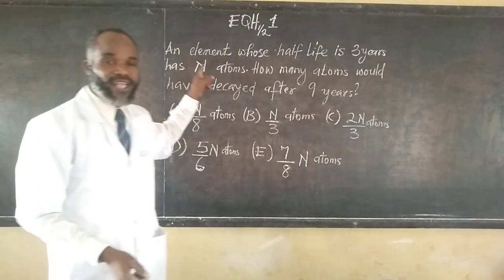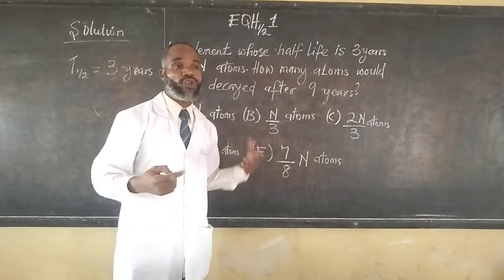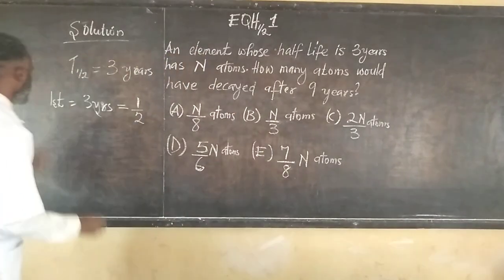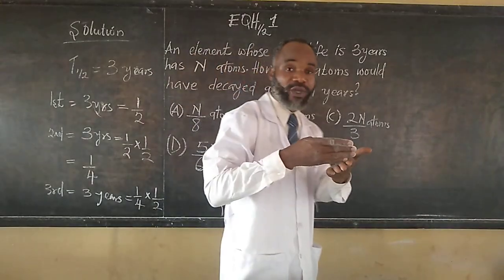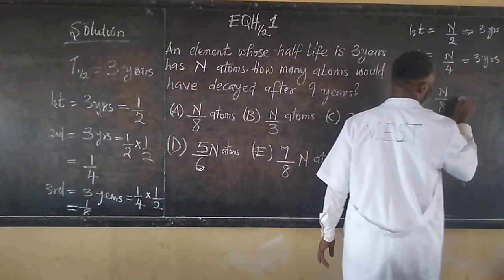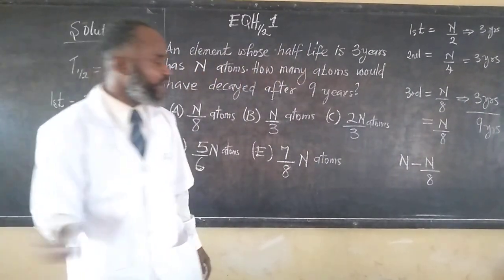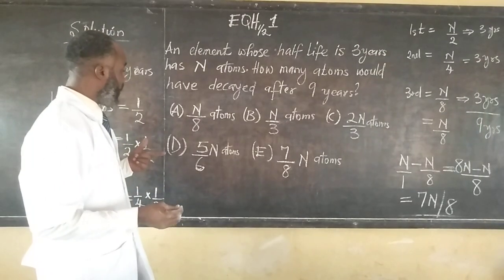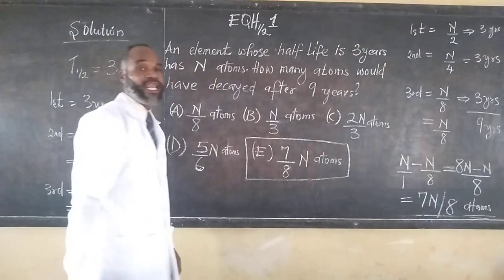EQH1/2 : How to Solve Question on Radioactive Half Life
Half Life of a radioactive element is the time it takes  the atom initially present in  a radioactive element to decay. It explains the process a radioactive element undergoes in splitting into simpler radioactive units.

Half Life is applied in carbon dating to identify the age of certain substances and in forensic research.